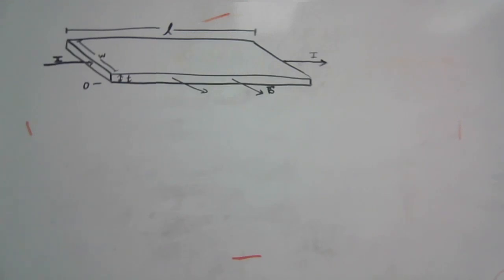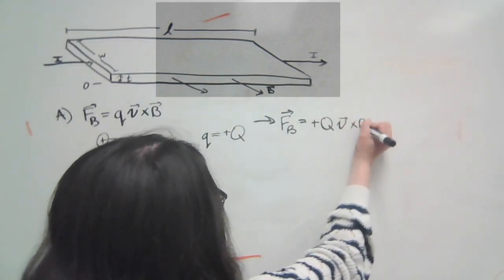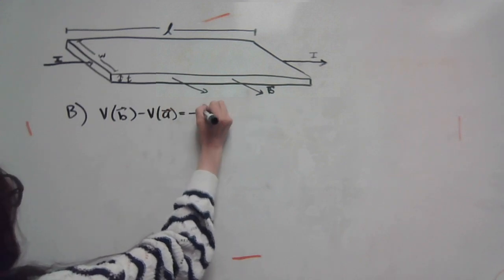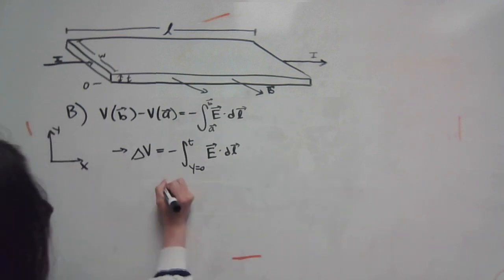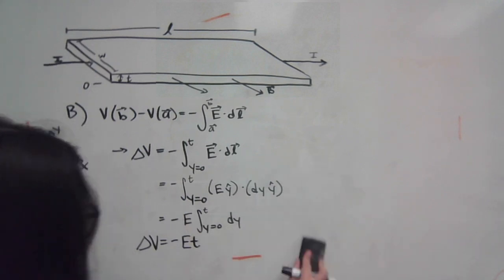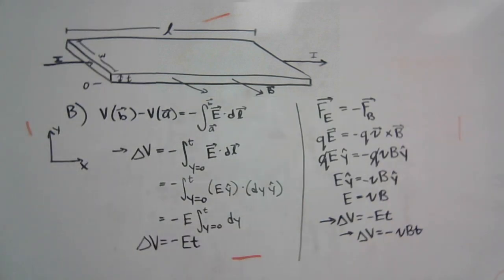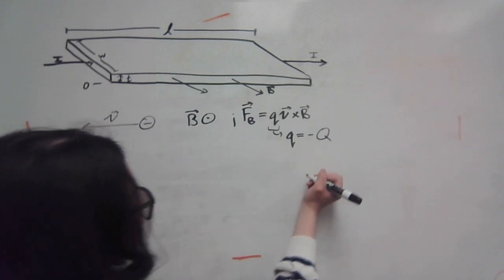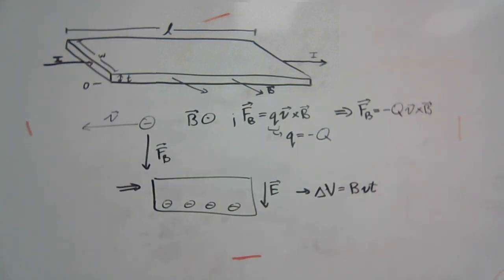Griffith E&M Problem 5.41 Solution (By Angelica S. Whisnant)